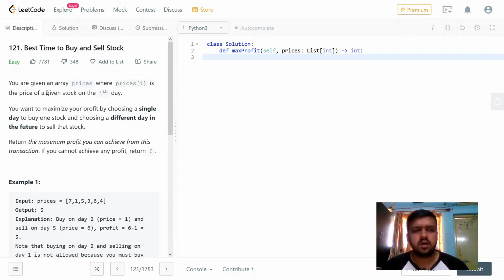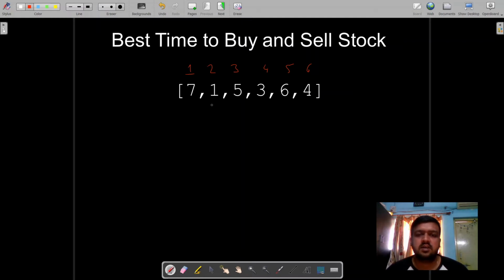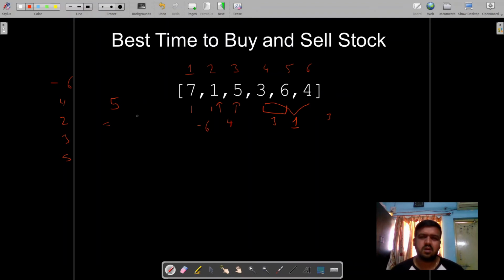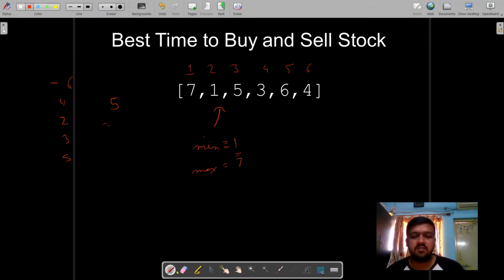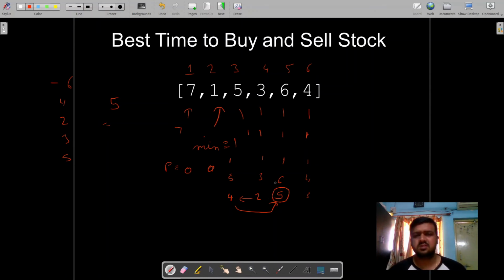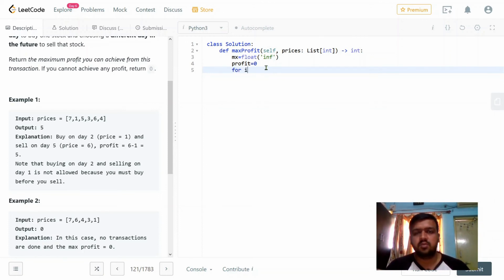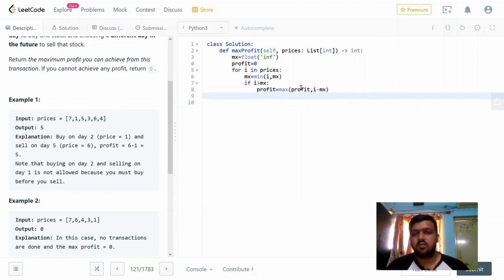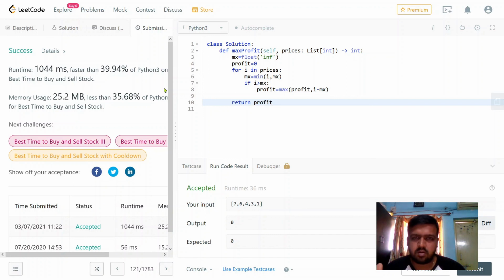Leetcode 121 Best Time to Buy and Sell Stock | Optimal Solution | Intuition | Easy | O(n) solution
Hello Guys,

This is the 10th video in Complete Placement Preparation series , this is about solving Best time to buy and sell stocks problem.